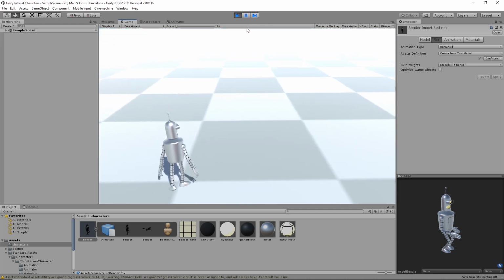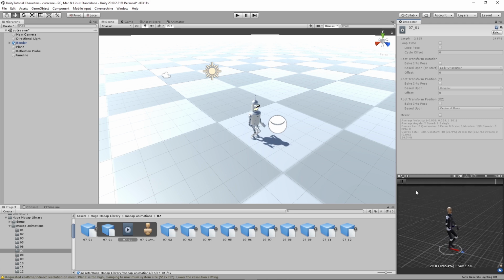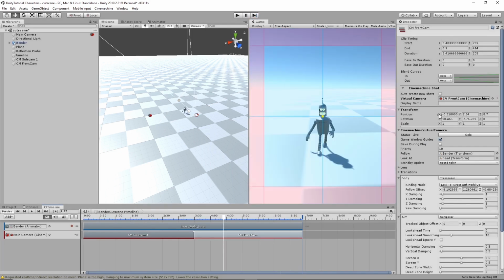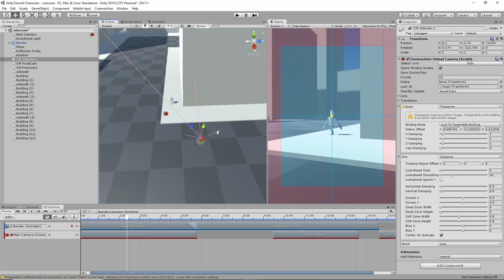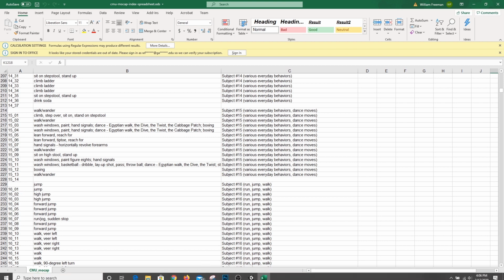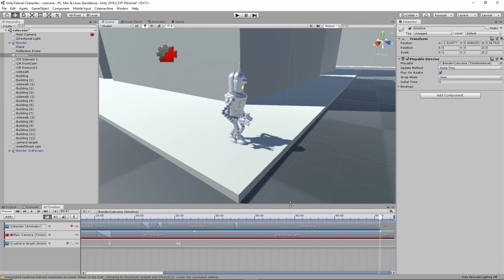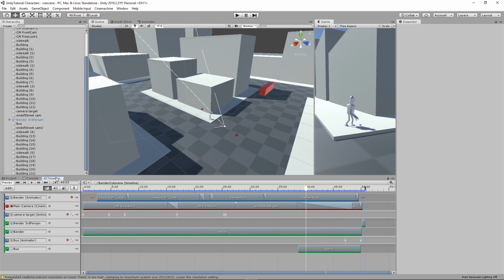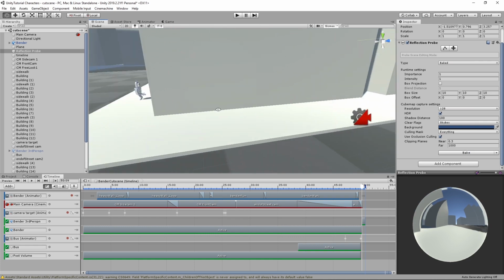Learning Unity 2019.2: Creating Cut scenes using Cinemachine and Motion Capture Animation ( part 2 )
This is the second video in a series on creating cut scenes in Unity using Cinemachine and Motion Capture animation.  Topics covered include...

03:10  Downloading Mocap animation from the asset store
05:45  Finding the animations within the directories using the spreadsheet
12:45  Creating a timeline and playable director in Unity
16:00  Creating animation tracks in the timeline
18:50  Editing Mocap animations to create loop-able clips
28:01  Creating virtual camera tracks and transitions in the timeline
43:50  Blocking out a scene with simple primitives
46:15  Setting up animation and complex camera moves
01:26:15  Blending from cut scene animations to game play using
01:45:40  Adding Post processing effects to the scene